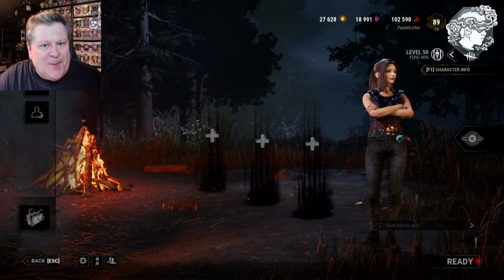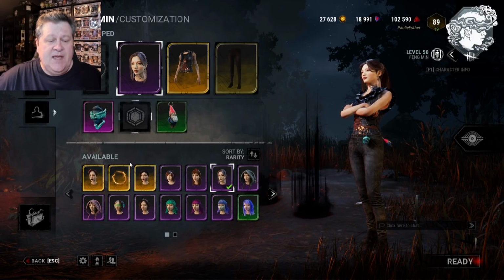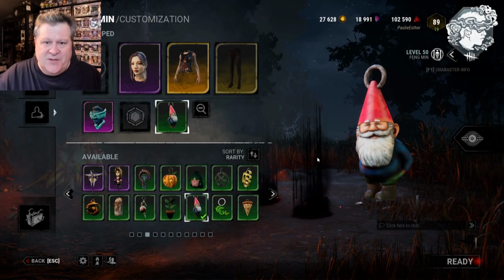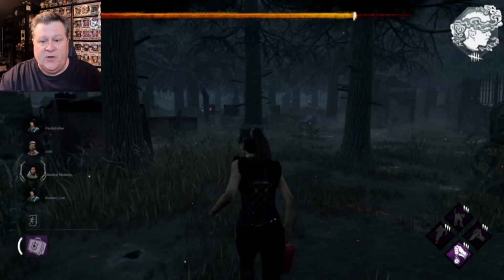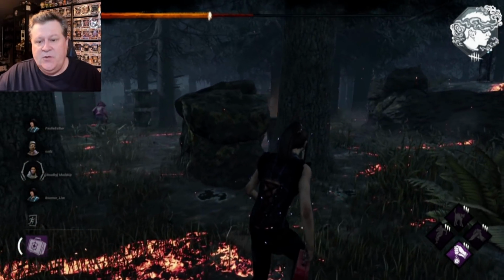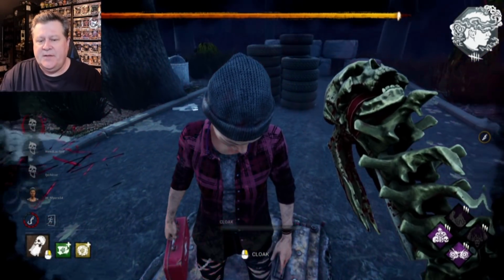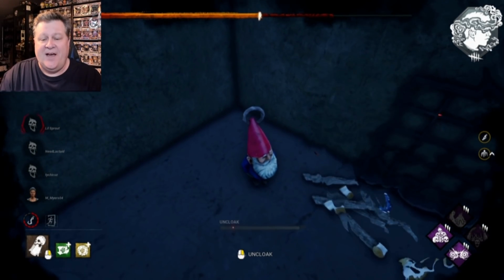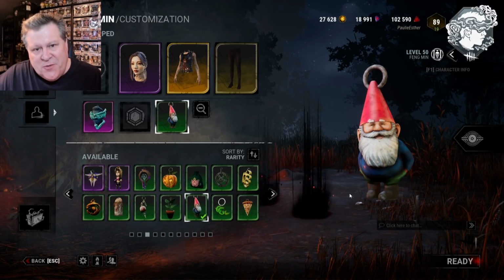Dead By Daylight| How to complete the Gnome Chompski garden gnome charm challenge!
Yesterday Valve/Steam unofficial mascot Gnome Chompski entered The Fog! Today we're going to go over what you need to do to unlock the special charm in the "Gnome Chompski Charm Challenge". You don't have to do it for every character. You just have to do it once as either killer or survivor and then the charm is unlocked for every character in your inventory. It's a universal charm. How long will this challenge be around? No idea but it's most likely a limited time event so try to find the gnome as soon as possible.

I'm trying to reach 100,000 YouTube subscribers so that I can can get a PLAY button from YouTube to give to my son. I need your help. Thank you for your help.

My PC is a special Dead By Daylight custom PC made by Xidax. You can watch these videos here about the PC and it's specs and the journey to get it made. Also if you're in the market for a new PC, visit Xidax using my link to let them know that Paulie Esther sent you!

PAULIE ESTHER
CANADA